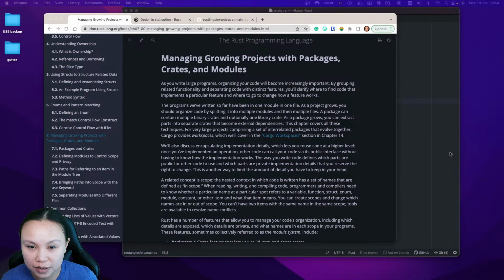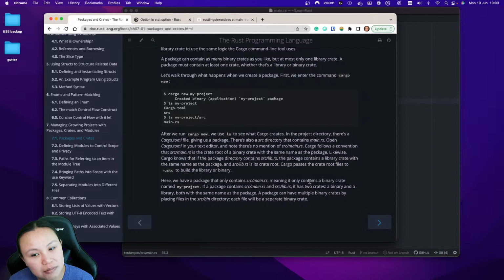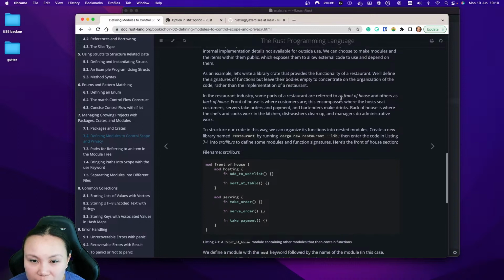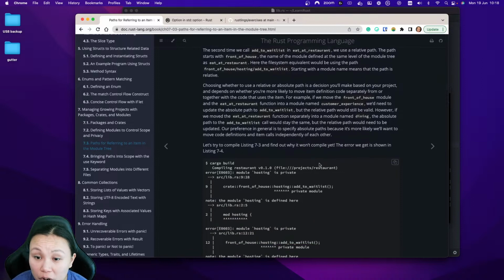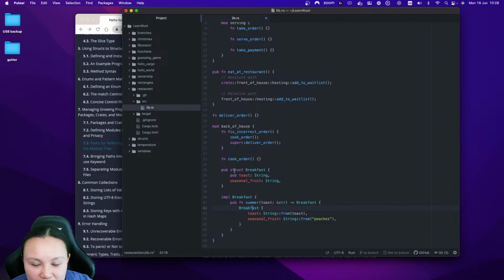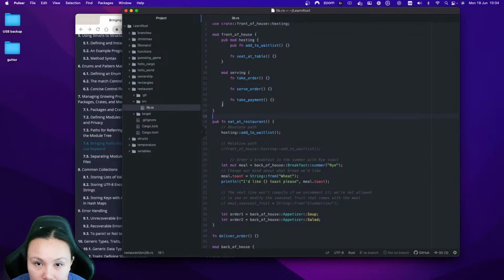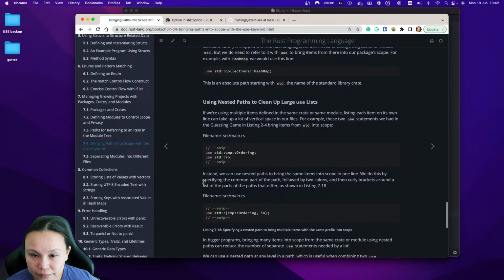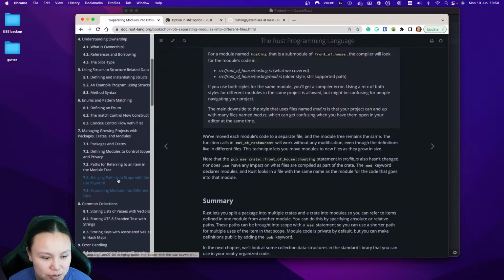Learn Rust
I am lraning Rust, wanna join?